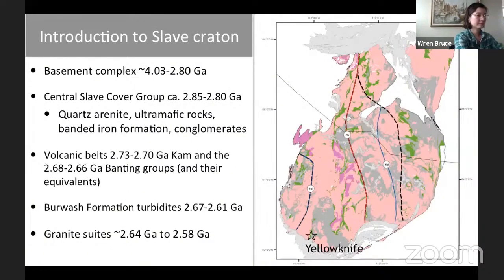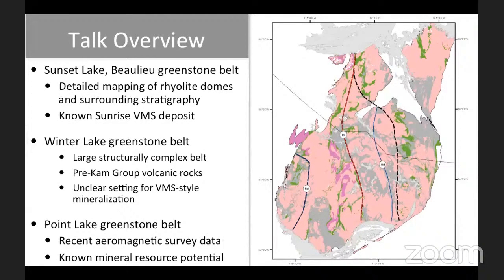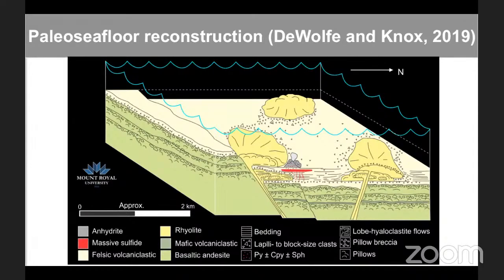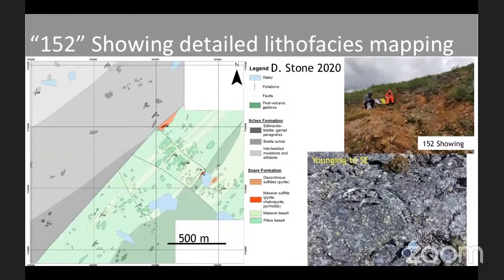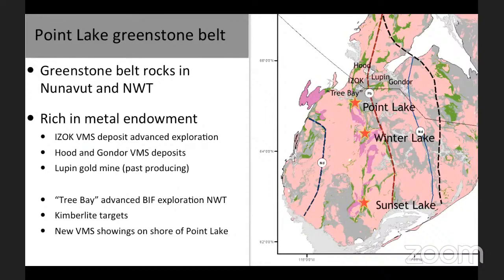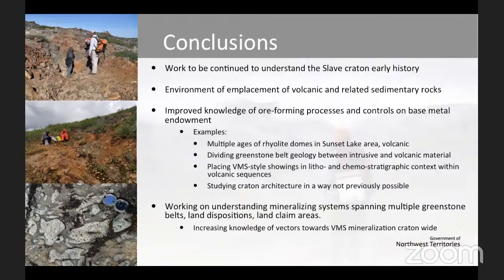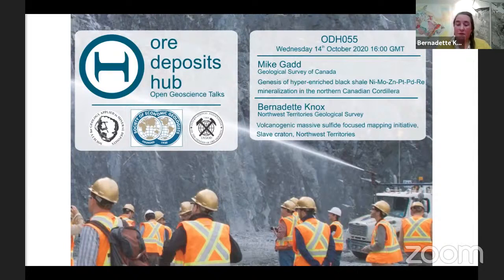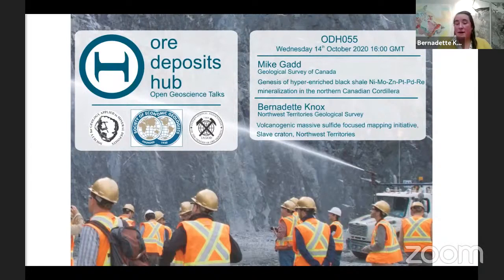ODH055: VMS focused mapping initiative, Slave craton, Northwest Territories – Bernadette Knox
Volcanogenic massive sulfide focused mapping initiative, Slave craton, Northwest Territories
Speaker: Bernadette Knox
Northwest Territories Geological Survey

14th October, 2020
Hosts: Wren Bruce & Filipa Luz